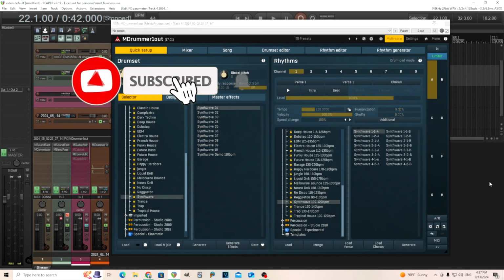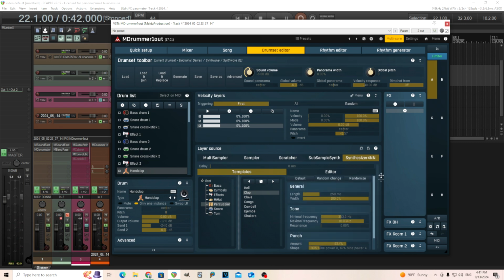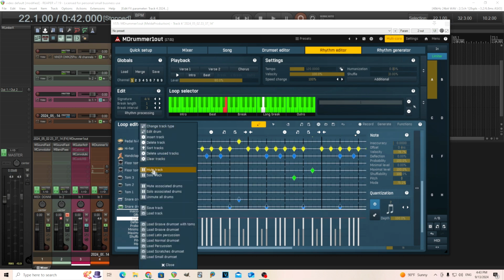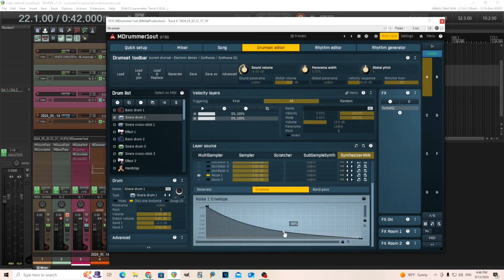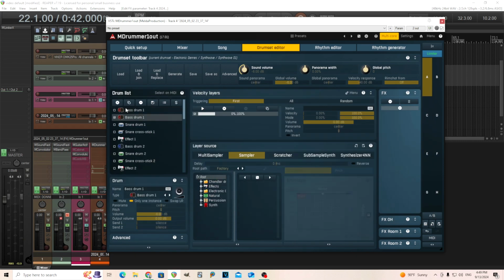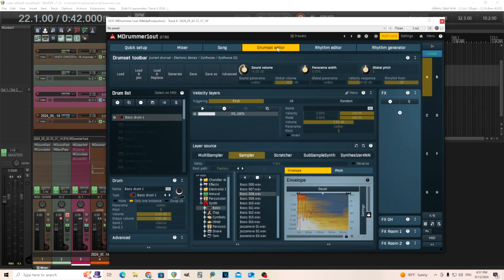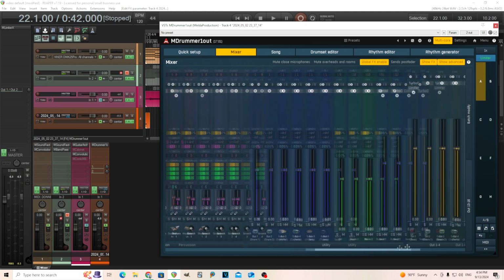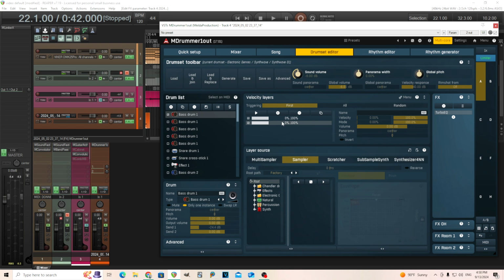Layering in MDrummer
In this one I'll show how you can Layer your drums inside MDrummer. There are basically 2 different ways to do it and I'll show you both.

00:00 - Intro
00:54 - Drumset Layering
11:20 - Duplicate Layering